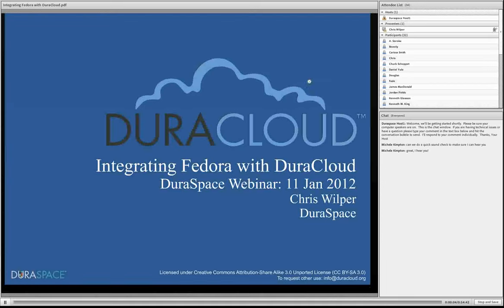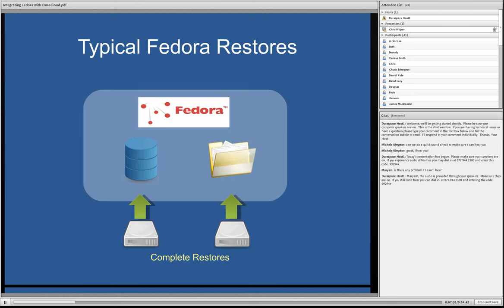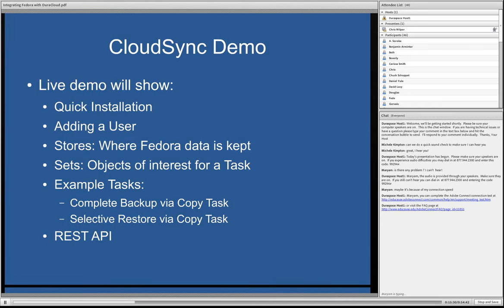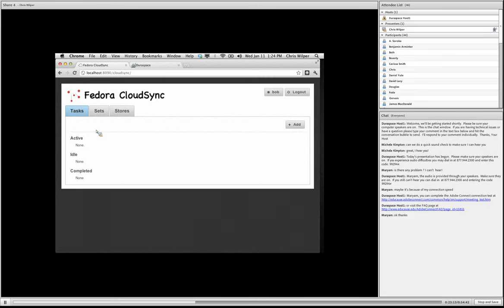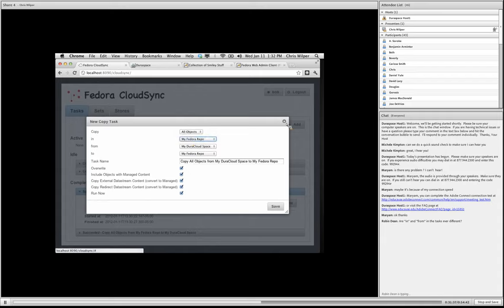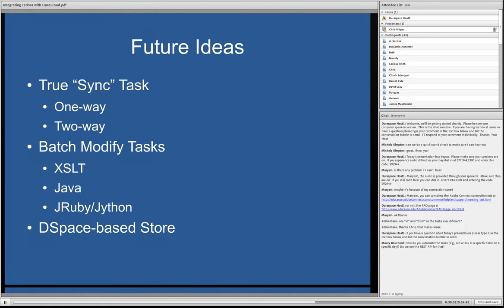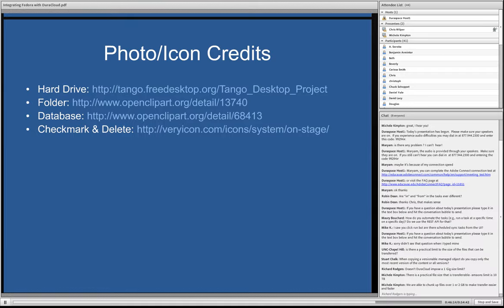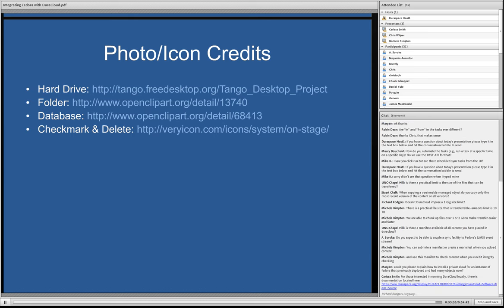Webinar: Integrating Fedora with DuraCloud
Chris Wilper, Fedora Technical Lead and Developer, conducts a webinar detailing the Fedora CloudSync utility and how to integrate a Fedora repository with the DuraCloud managed software and service